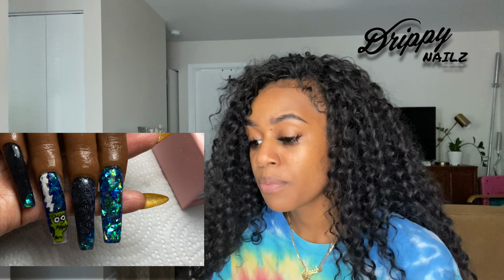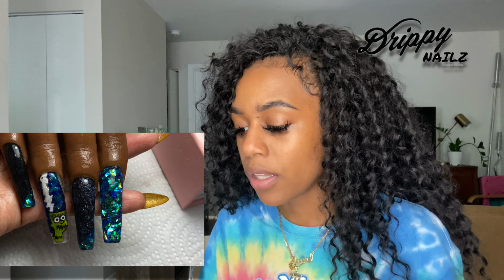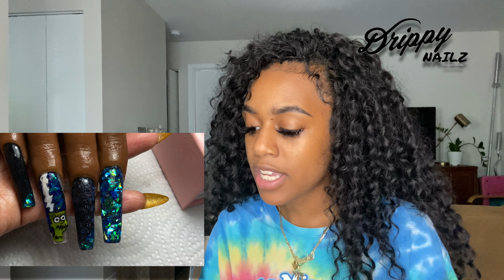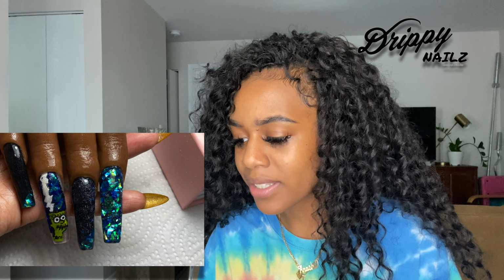NAIL SUBMISSION REVIEWS S2:E4 ft. @ANISHAPMAKEUPARTISTRY ON IG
(THIS VIDEO FT. ANONYMOUS NAIL TECH AND MAKE UP ARTIST (click on link ) !!